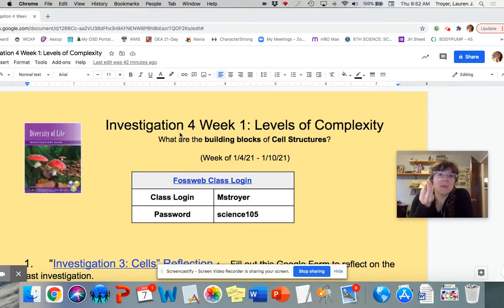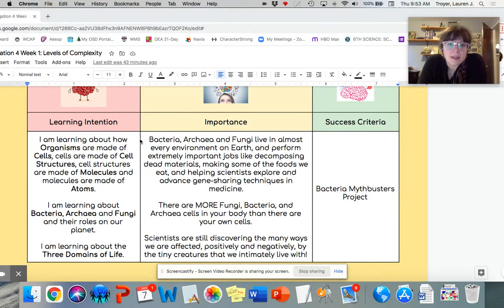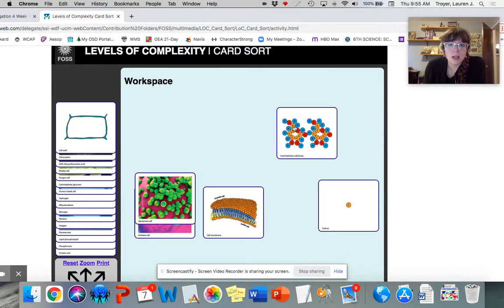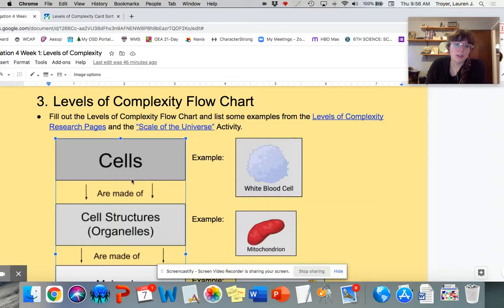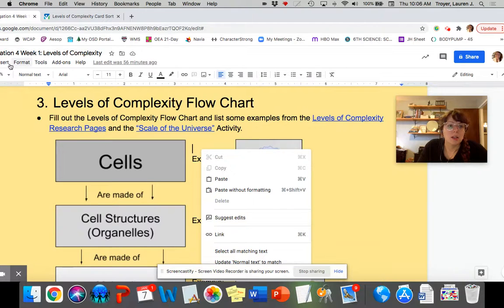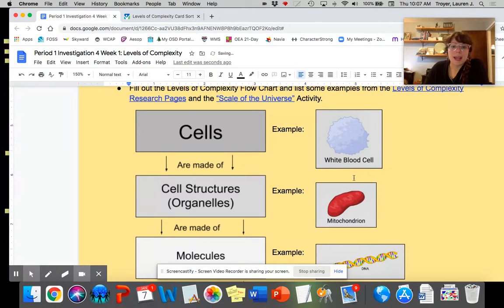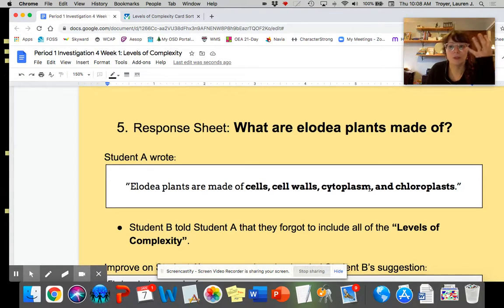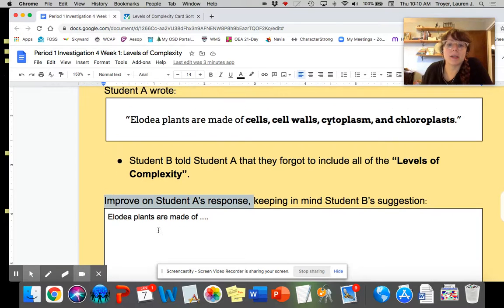1/6/21 Missed Class? Investigation 4 Week 1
Watch this video to complete your science notebook for the week of 1/4/21-1/10/21.